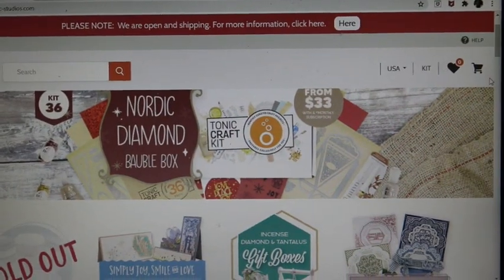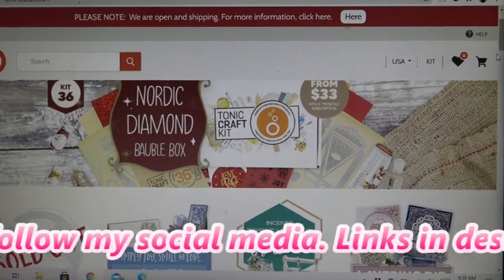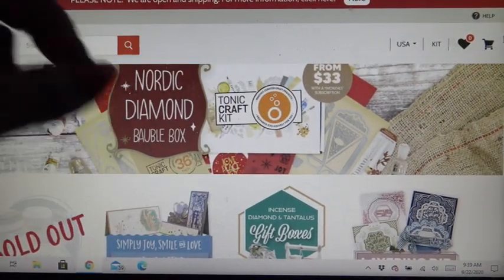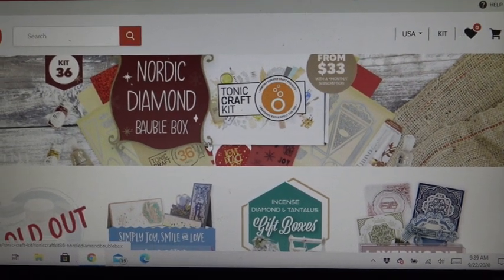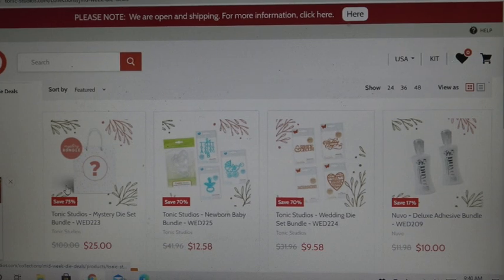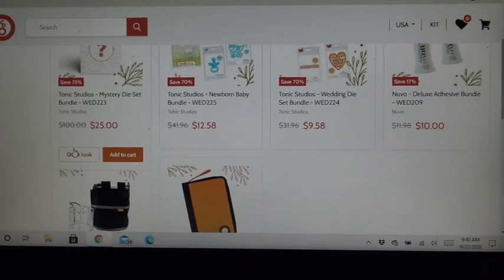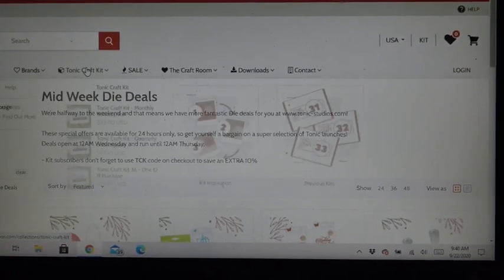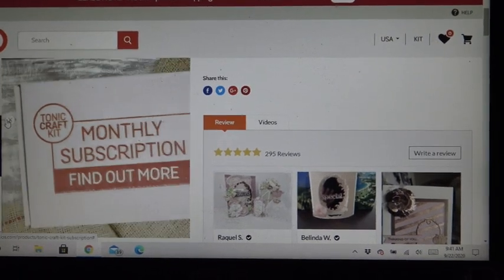Tonic Studios Wednes-Die Deals incl. $25 Mystery Bundle! (September 22-23) !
Product links:
Craftstash:

Mailing Address:
Vianney Luna
United States